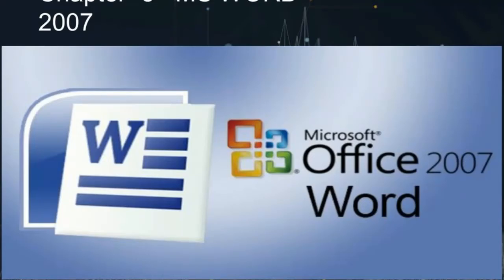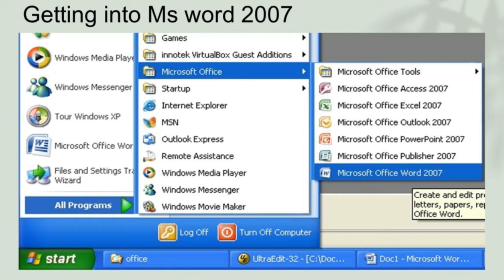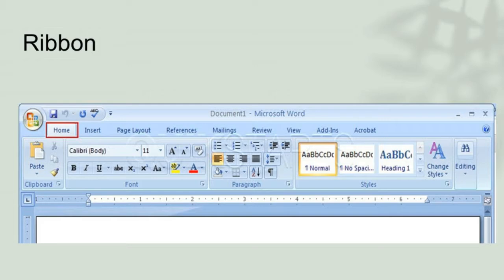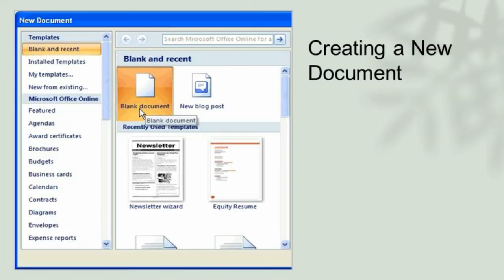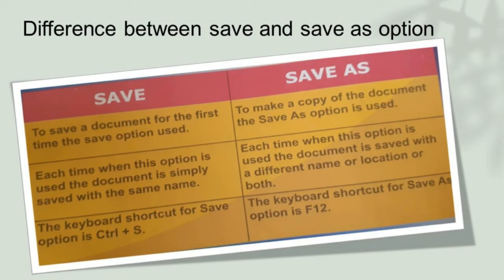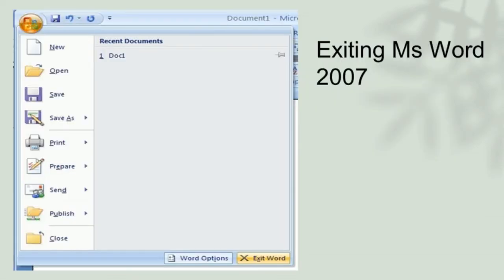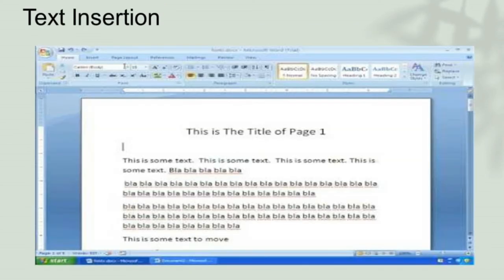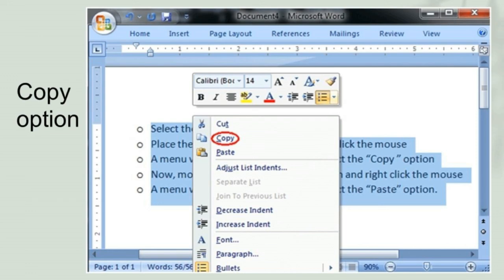COMPUTER SCIENCE STD 6 | MS WORD 2007 | CHAPTER - 3